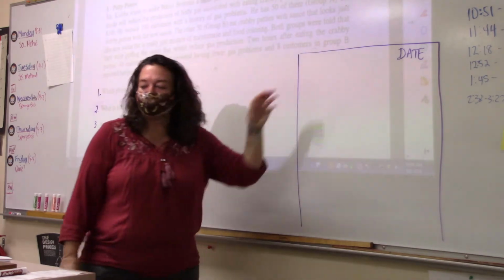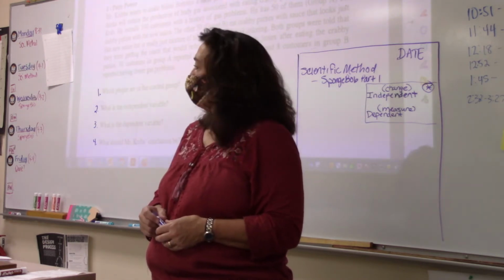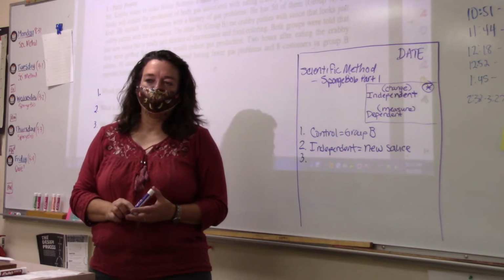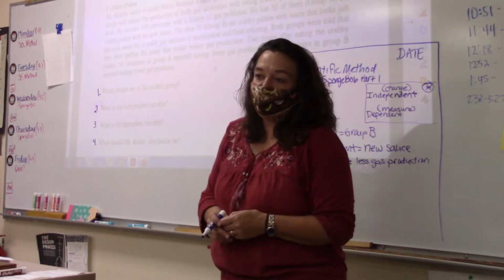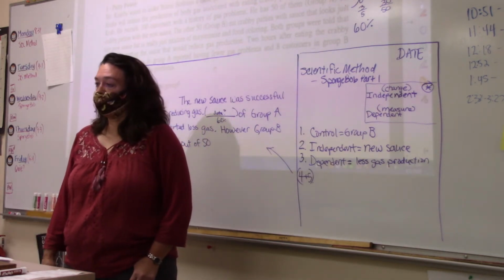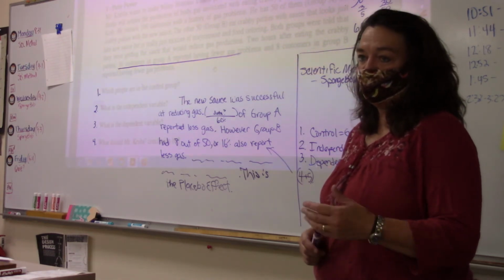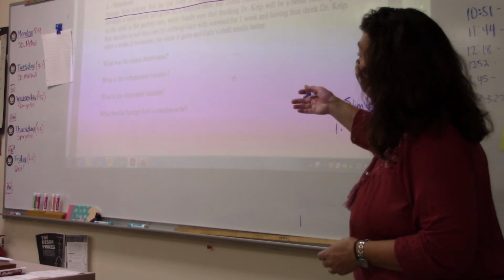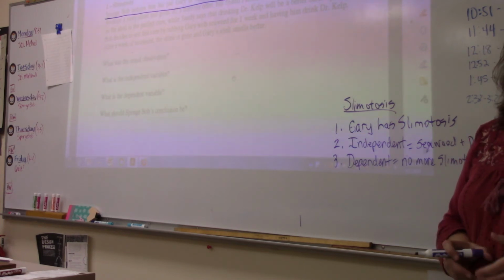SGMS Chapman Science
Q1 WK2 9-1-20  Scientific Method: SpongeBob Part 1 (1 of 2)
In this lesson, we cover how to identify controls and variables, as well as how to write a conclusion based on evidence.